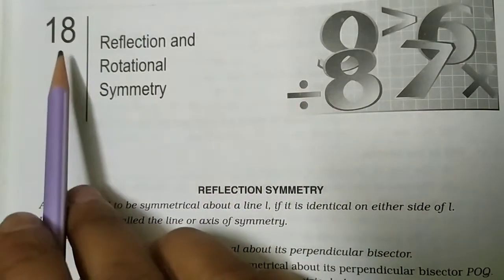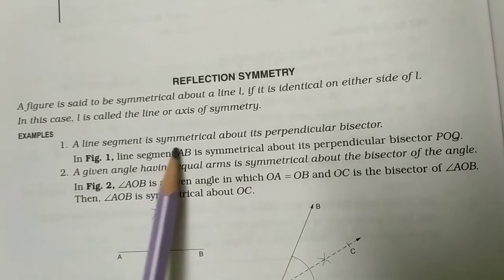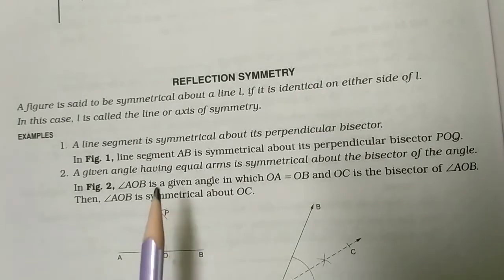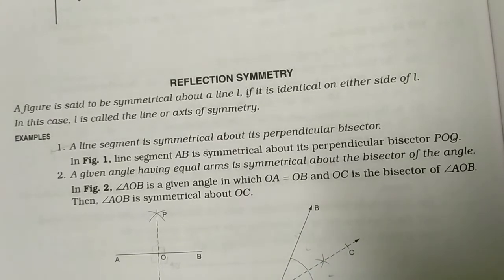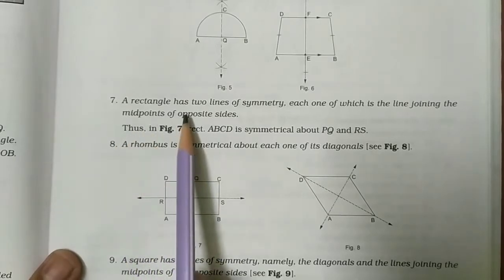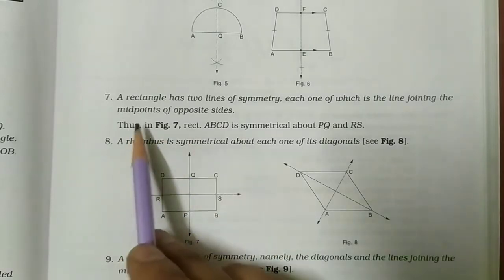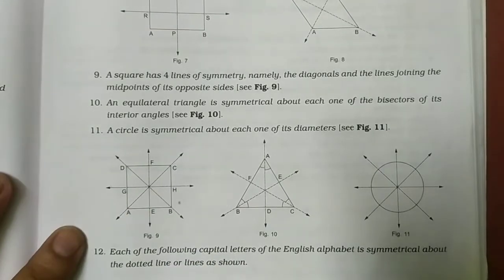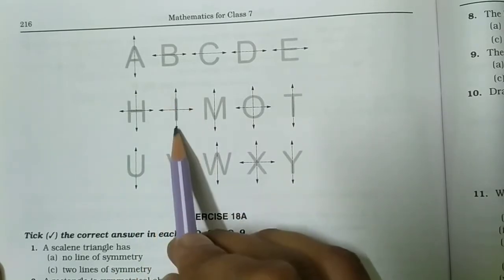Reflection and Rotational Symmetry class 7